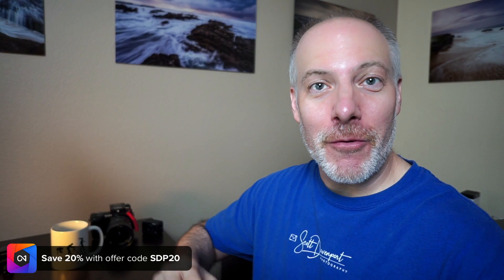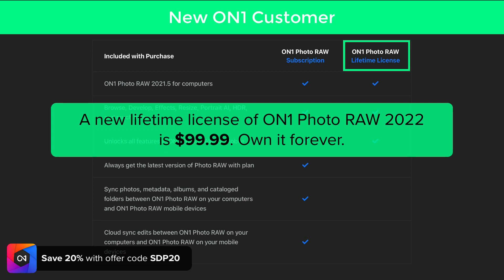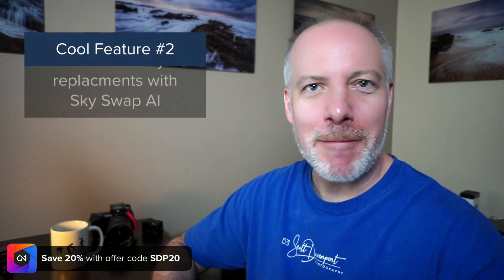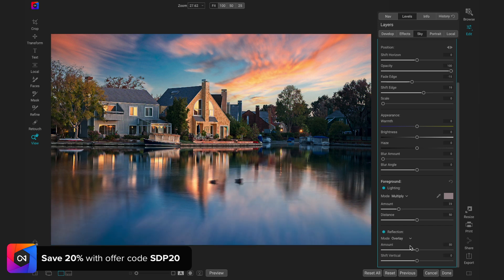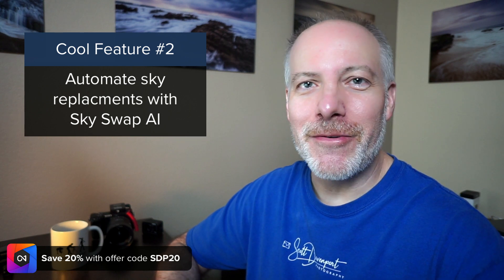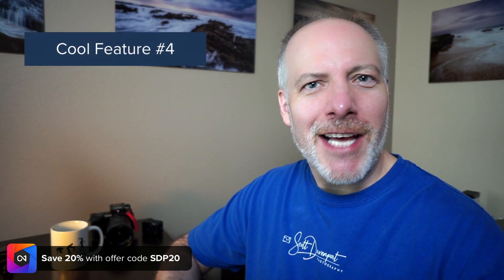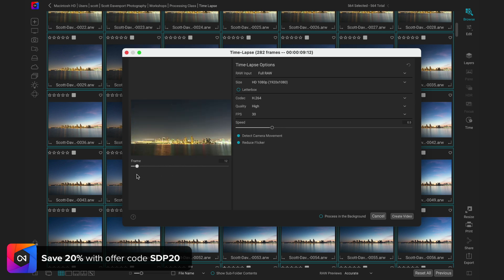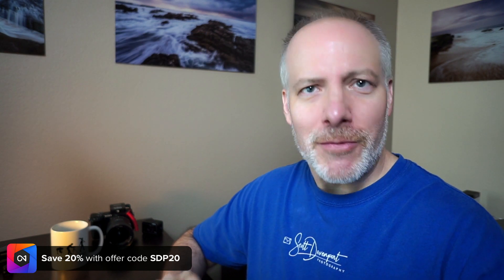5 Cool Features Coming In ON1 Photo RAW 2022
ON1 announced the next update to their flagship product, ON1 Photo RAW 2022. It has a *LOT* of features packed into it. I’ve got all the details for you. This video covers pricing and availability, the 5 features I think are the coolest of the bunch, and the entire list of features in the new product. My top five features are:

1. ON1 as a Photoshop Plugin Host
2. Sky Swap AI, an all-new AI-powered sky replacement tool in ON1
3. ON1 NoNoise integrated into your core RAW workflow
4. Time-Lapse video creation in ON1 Browse
5. An updated photo Export experience

There are more features, too, including:
- Line Mask Tool - It’s back! Similar to a polygonal lasso or pen tool, it can quickly create masks using straight lines.
- Backup and Restore - Back up all your work, settings, albums, presets, and extras. You can use the restore feature to recover from a disaster on your computer or migrate everything to a new computer.
- Favorites in Browse - A Favorites pane is added to Browse to help you access frequently used folders easier.
- Customizable Thumbnails - You have more flexibility over the appearance of the thumbnails and their labels in Browse.
- Gestures - Zooming, panning, and changing photos is more natural with a smooth, animated experience, with full gesture support on macOS trackpads and Windows touch-screen devices
- Apple Silicon Native - ON1 Photo RAW now runs natively on Apple Silicon-based macOS computers.

Note: Product images are from a pre-release version of ON1 Photo RAW 2022. The product is not yet available for public download. The final product may appear slightly different than what is shown in this video.

ON1 Photo RAW 2022 will be available around the end of September. ON1 offers photographers the choice to purchase with both perpetual or subscription license options for ON1 Photo RAW.

- ON1 Photo RAW 2022 is $99.99 for a perpetual license.
- Owners of any previous version of any ON1 products can order version 2022 for the upgrade price of $79.99. A free 14-day trial will also be available to download at the end of September.
- ON1 Photo RAW subscribers will automatically receive the new ON1 Photo RAW 2022 as part of their plans. ON1 Photo RAW subscription plans always include the latest version of ON1 Photo RAW for computers and mobile, the ON1 Photo RAW cloud syncing, and each of the ON1 plugins. Starting plans are available as low as $7.99 per month or $89.99 per year.

A single purchase of any ON1 product includes Windows and macOS versions for use on two computers and support for 11 languages.

00:00 ON1 Photo RAW 2022 Coming In September
00:28 Use Discount Code SDP20 To Save 20%!
01:22 How Much Does ON1 Photo RAW 2022 Cost?
02:08 Photo RAW Upgrade Pricing For Current Users
03:04 Photo RAW Pricing For New ON1 Customers
04:24 ON1 Photo RAW 2022 Launch Bonuses
04:55 Cool Feature 1: ON1 as a Photoshop Plugin Host
06:34 Cool Feature 2: Sky Swap AI for Sky Replacement
07:41 Cool Feature 3: Fully Integrated NoNoise AI
08:28 Cool Feature 4: Create Time-Lapse Videos in ON1
09:31 Cool Feature 5: A New Photo Export Experience
11:05 More Features In Photo RAW 2022
12:12 Wrap-up